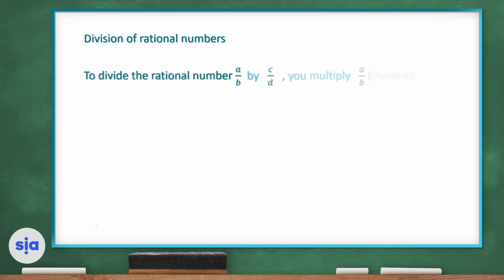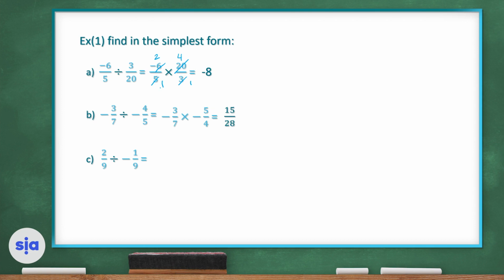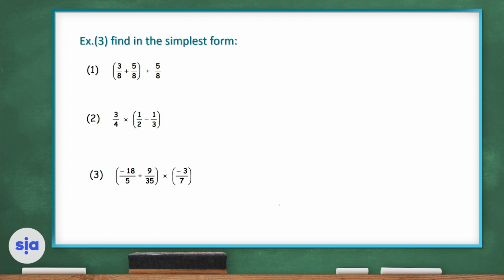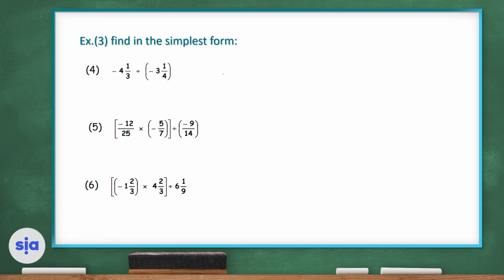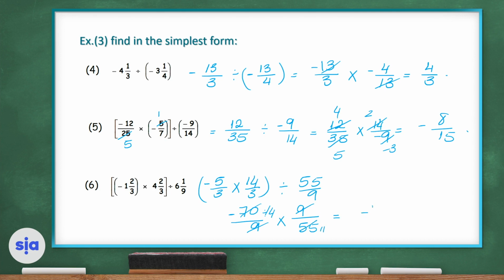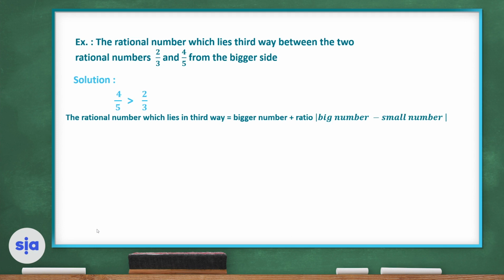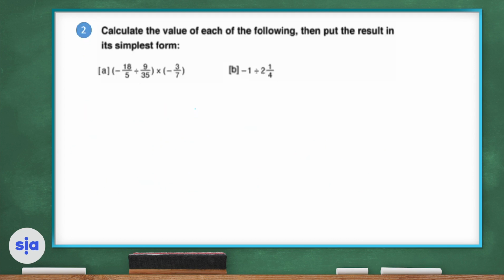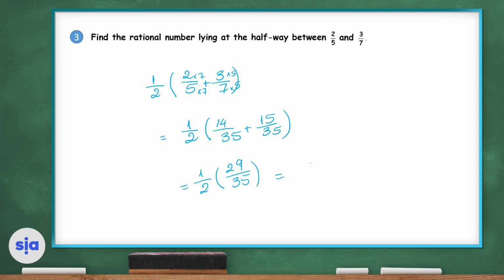Division of Rational Numbers